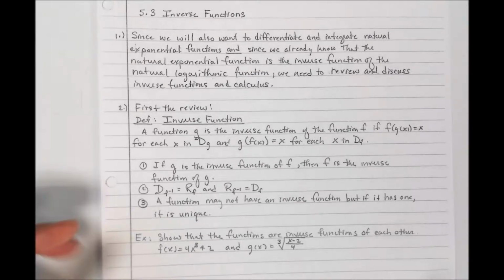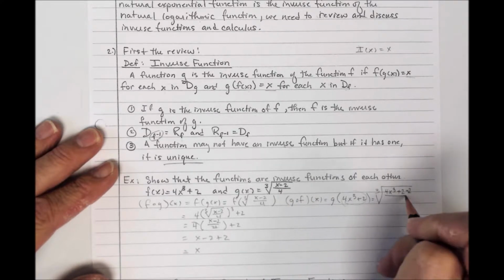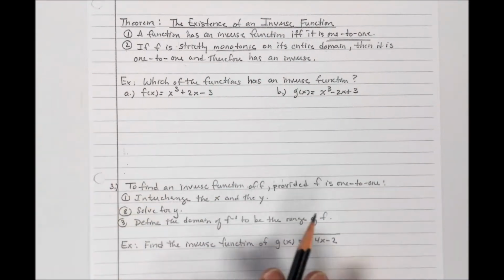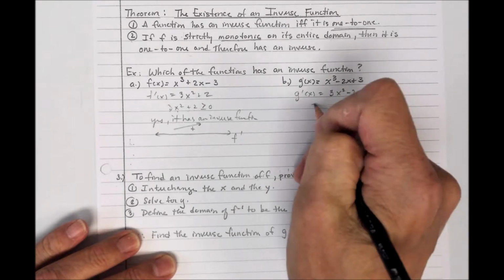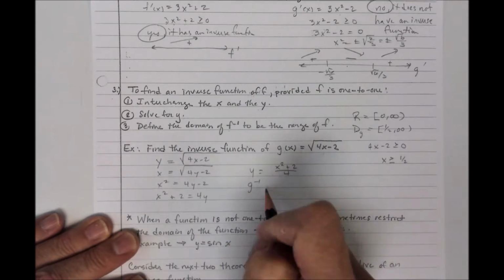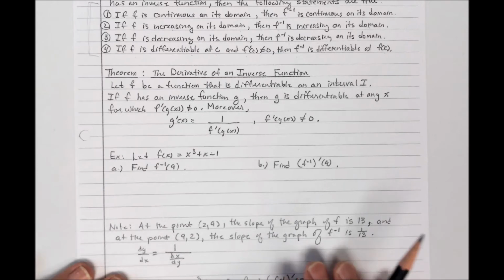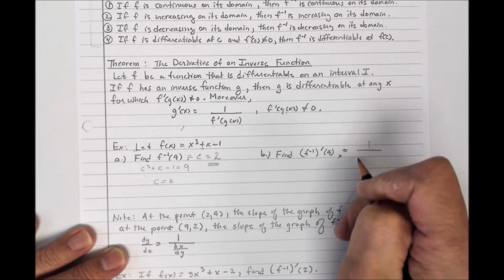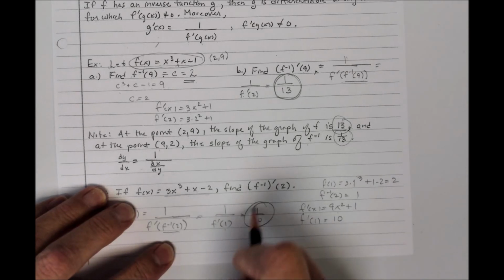Calculus 5 3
Inverse Functions